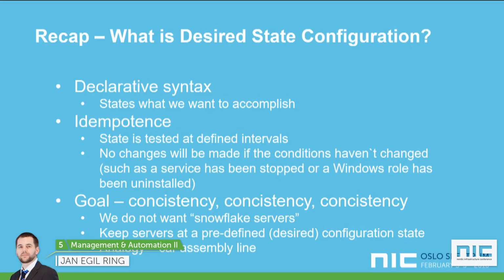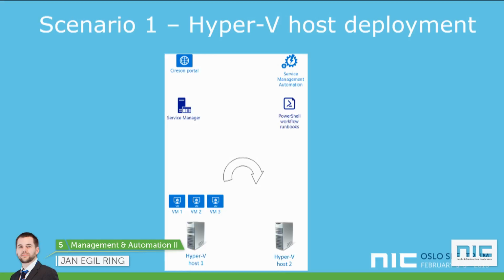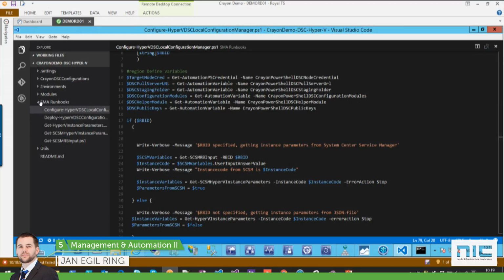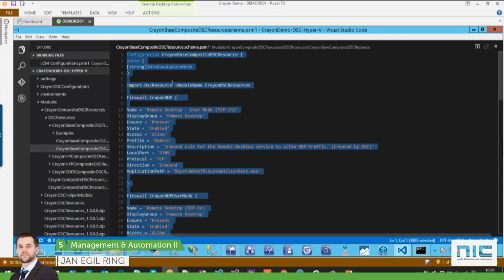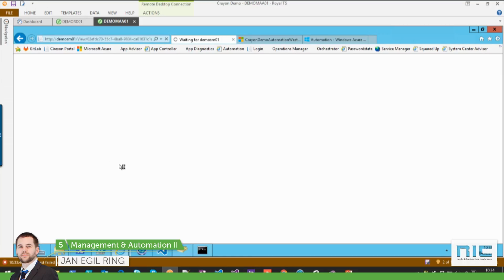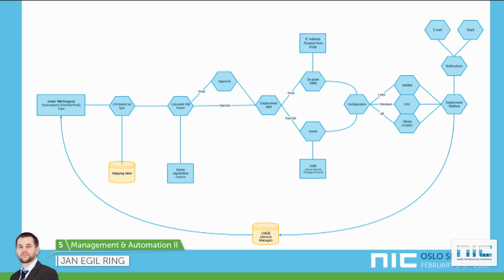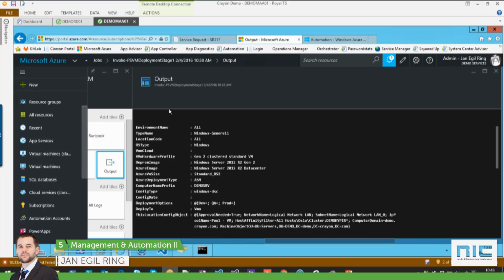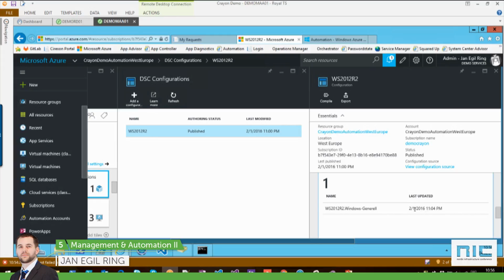NIC 5th Anniversary - PowerShell Desired State Configuration – Real World Experiences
By: Jan Egil Ring

In this session you will see how PowerShell Desired State Configuration (DSC) is implemented in a production environment. We will see how the same configurations is used both in the production and test environment, as well as how the Local Configuration Manager is bootstrapped, how System Center Service Management Automation as well as Azure Automation is leveraged for orchestration of DSC deployments and what techniques is leveraged for building configurations for the different server types in the environment.
Scenario 1 – Hyper-V host deployment (PowerShell/WMF 4.0)
Scenario 2 – VM deployment (PowerShell/WMF 5.0)